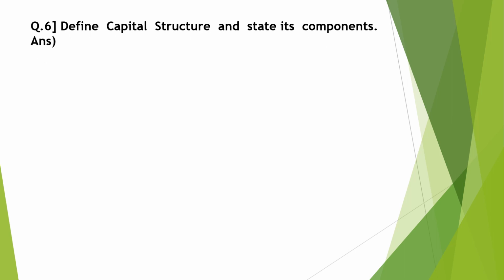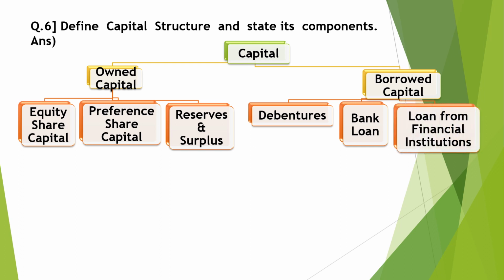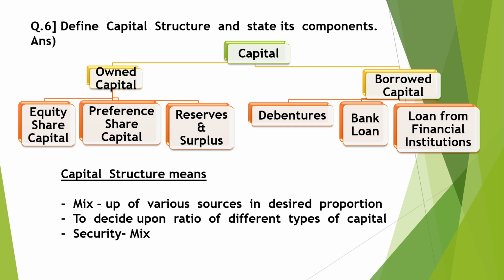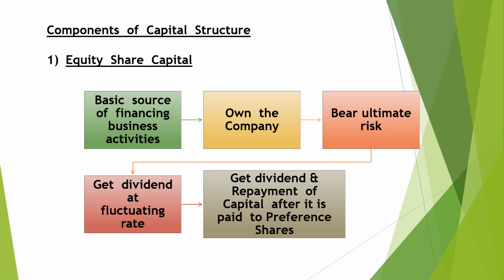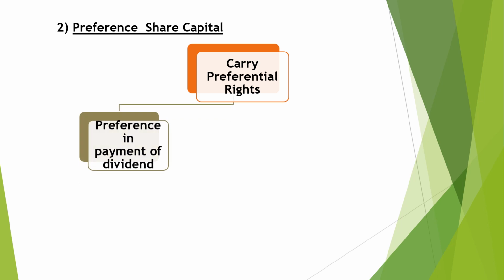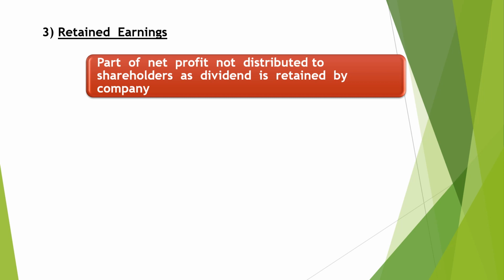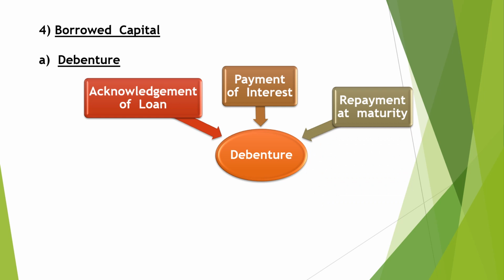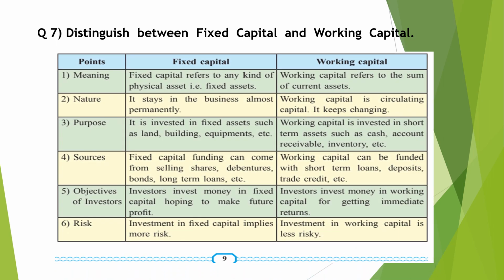XII Secretarial Practice Chap No 1, Introduction to Corporate Finance - (Part-V)